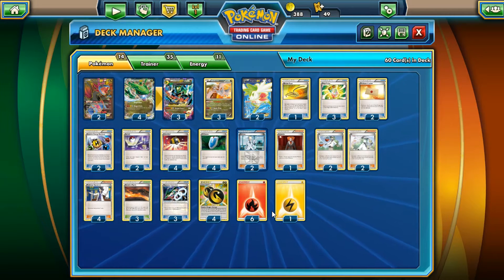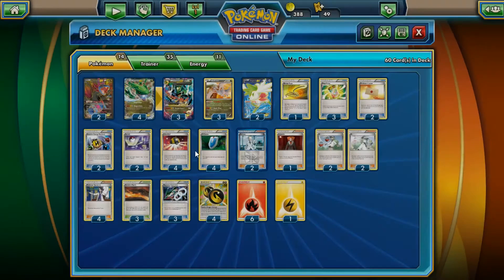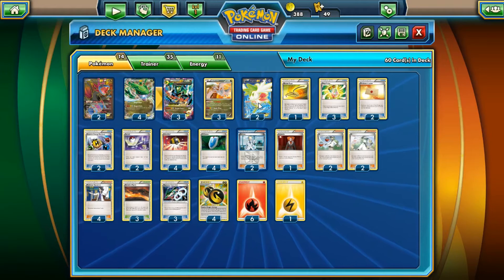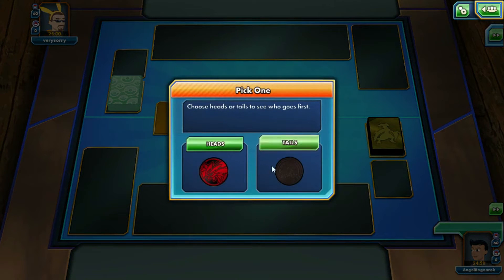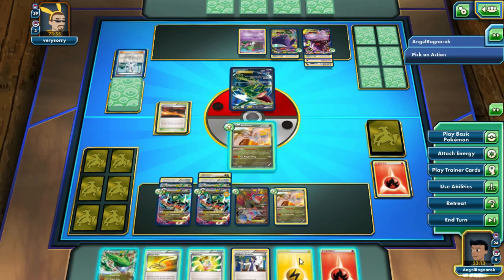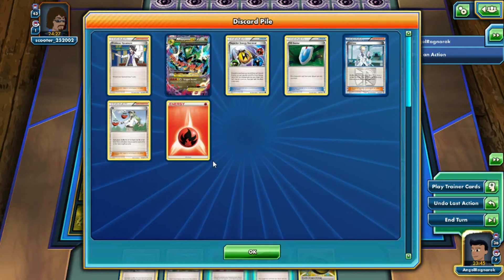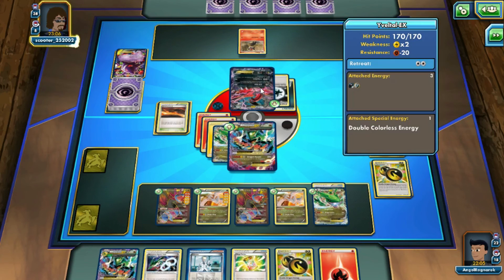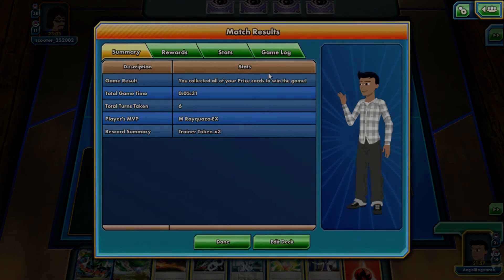"Anything Goes" Mega Rayquaza (Dragon Type) PTCGO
This is the last mega of the Roaring Skies set! I thought i uploaded it but didnt haha. Either way I'll be uploading the other deck during the weekend and there are 5 codes in the video as well! As Always I Hope you guys enjoy the video and Have an Amazing Day!

Lance Champion Battle- Pokemon HG/SS

Zinnia Battle!- Pokemon OR/AS